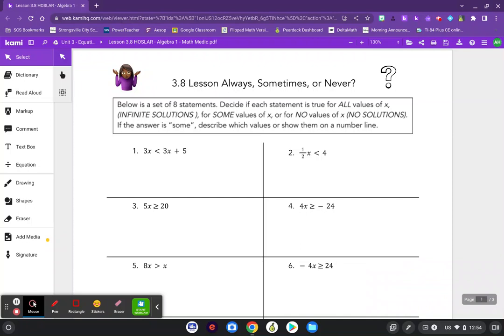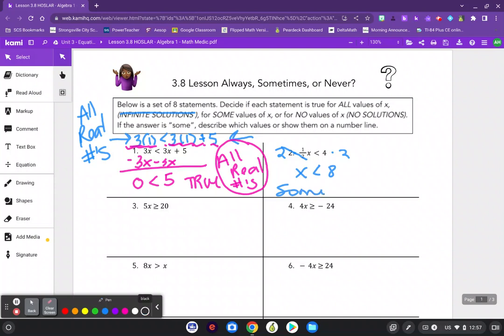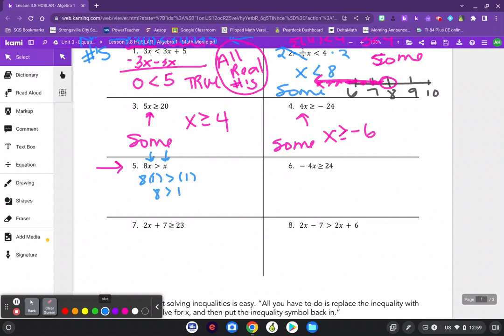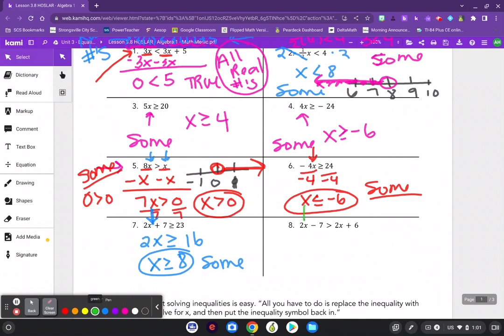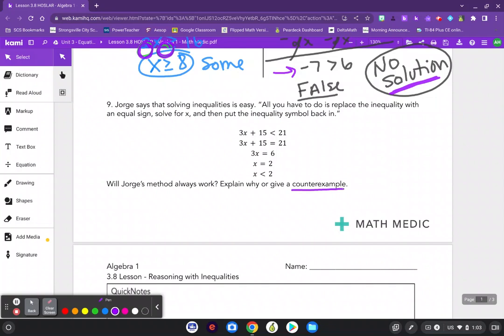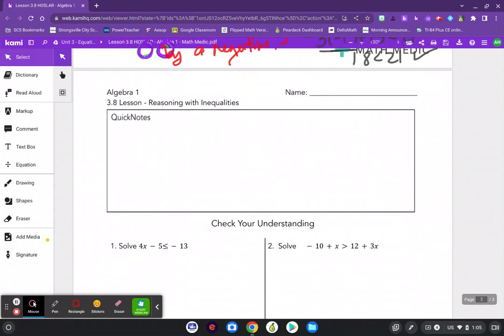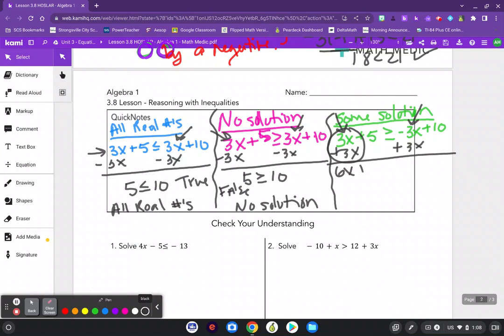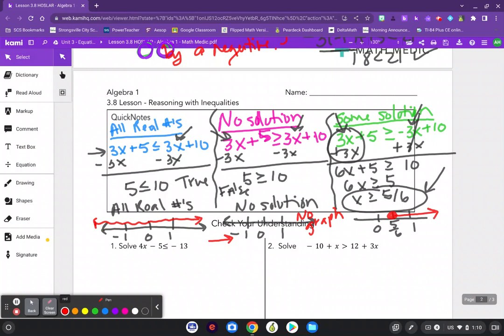3.8 Lesson MM